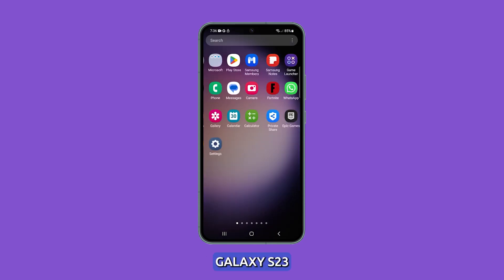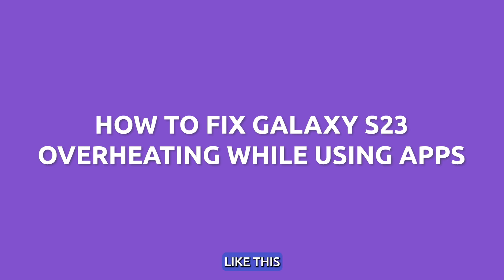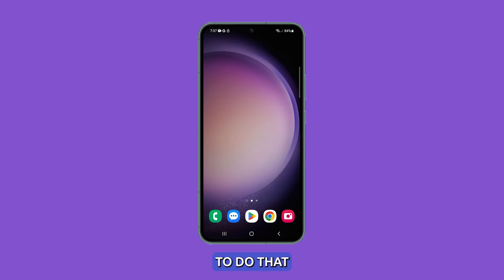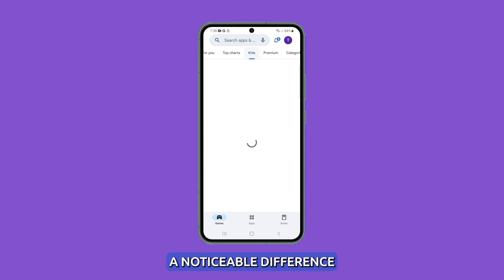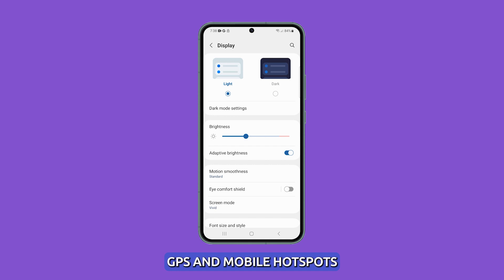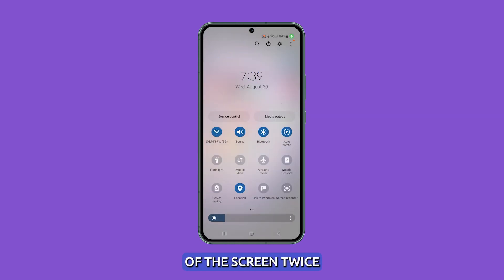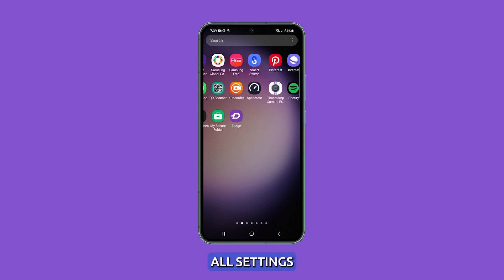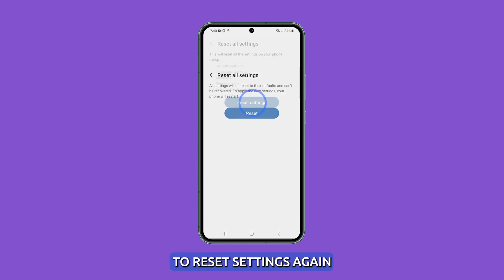How to Fix A Galaxy S23 That Gets Hot While Using Apps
In this video, you'll learn how to address overheating issues on your Samsung Galaxy S23, one of the most powerful Android devices available. If you're experiencing your device getting hot during intensive app usage, the video provides valuable tips to resolve this problem. You'll be guided through steps such as closing unused apps, adjusting screen brightness, disabling unnecessary features, and even resetting all settings if needed, ensuring your Galaxy S23 runs smoothly and cools down effectively.